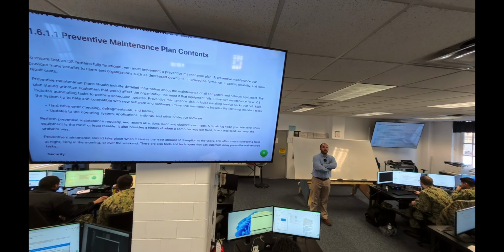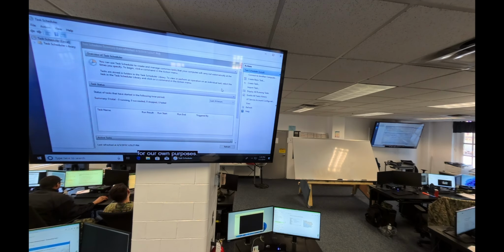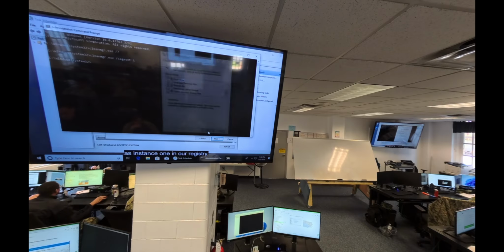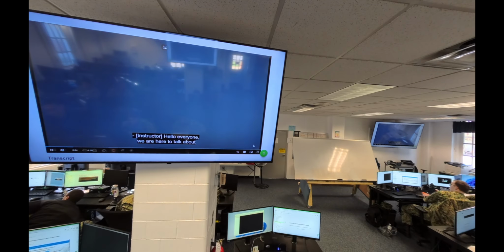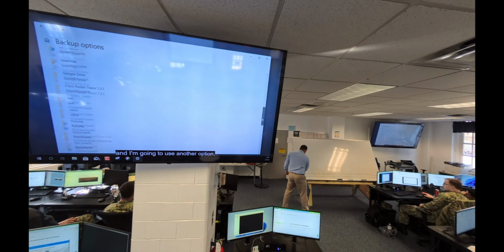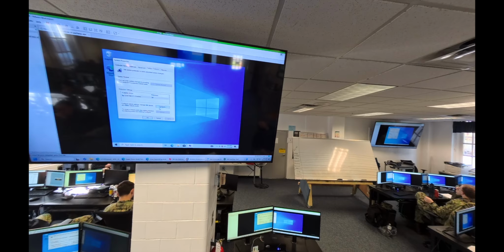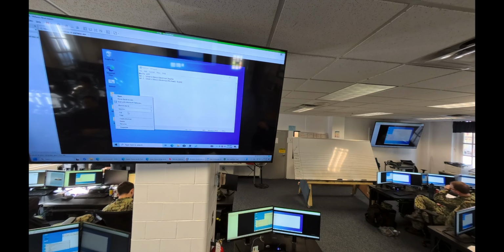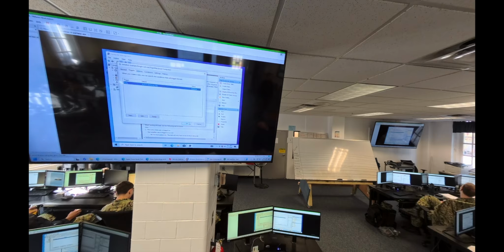IT Essentials (ITE) Chapter 11.6